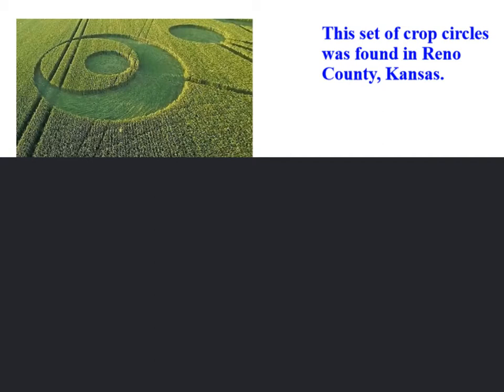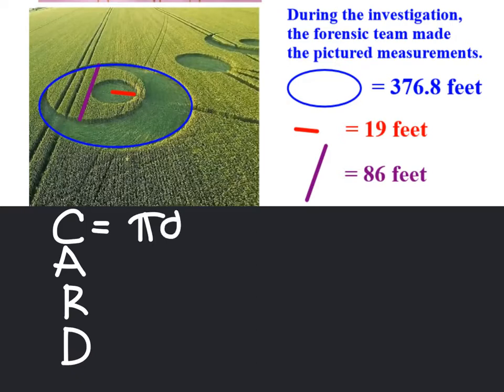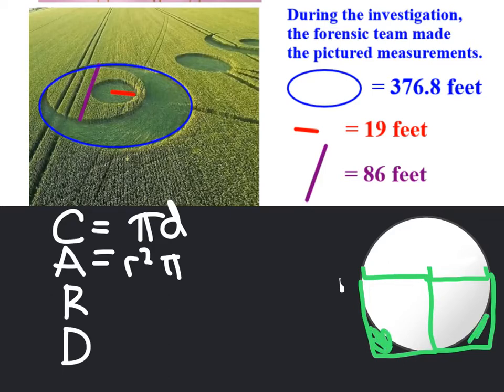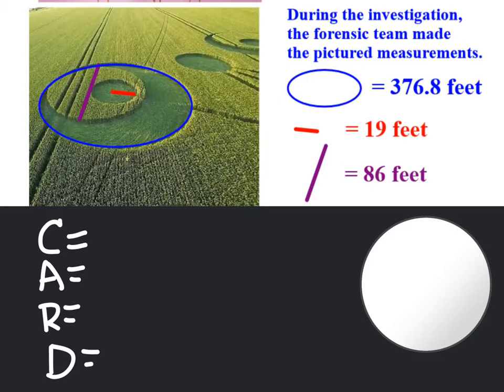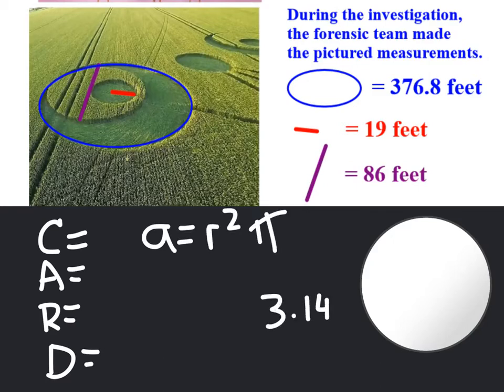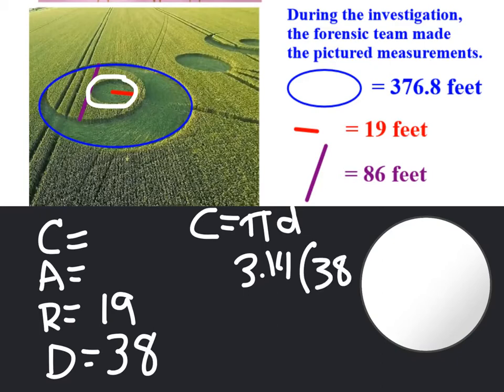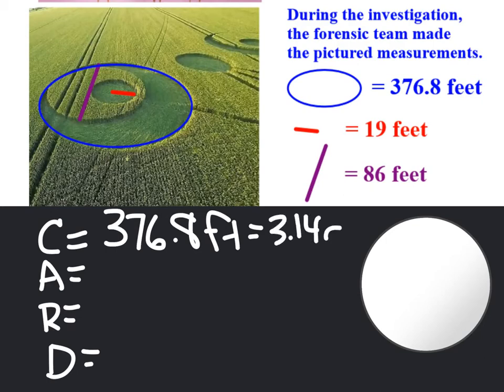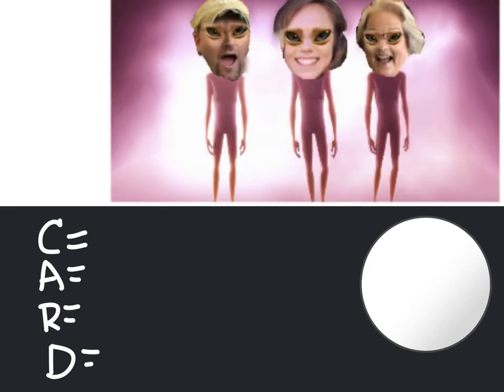I do you do circles